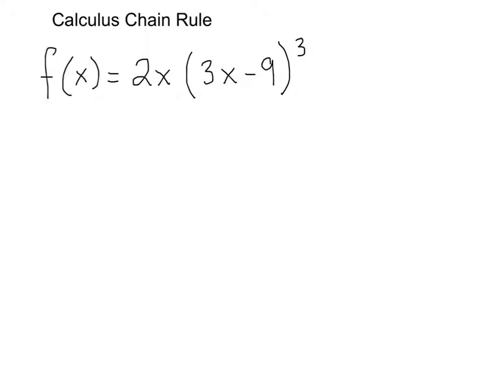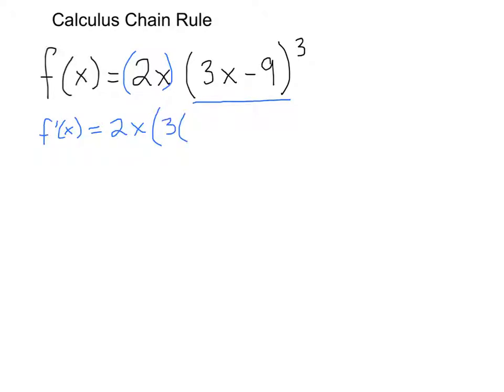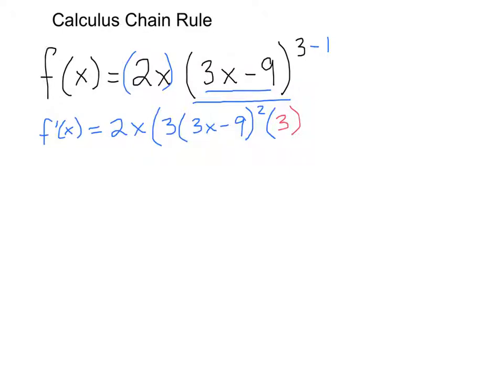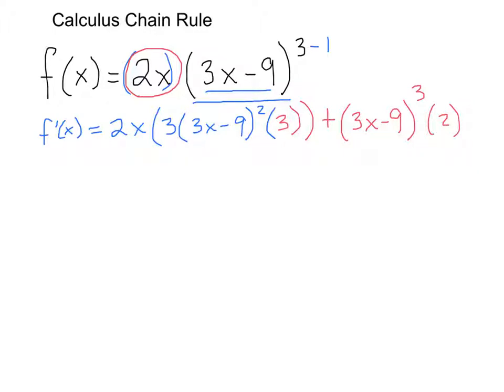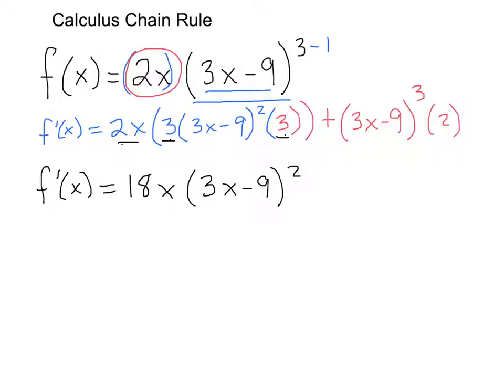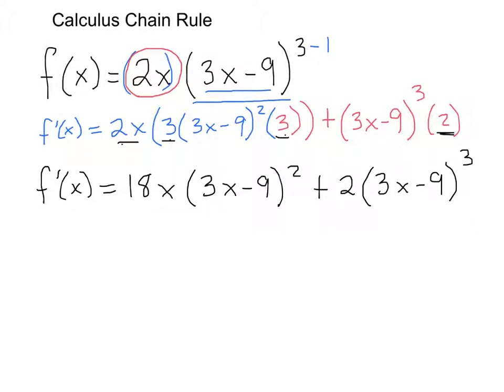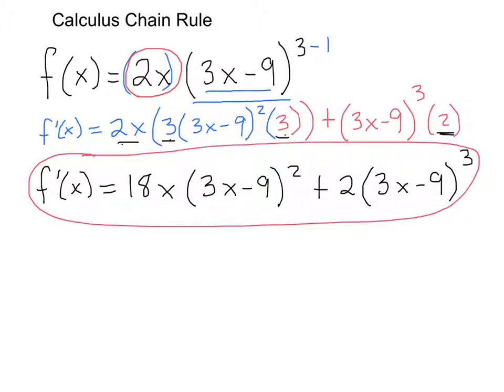Chain Rule Example 5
Finding the derivative using the Chain Rule Example 5